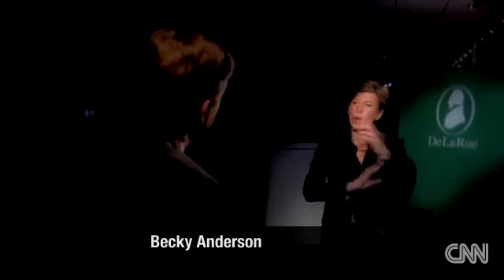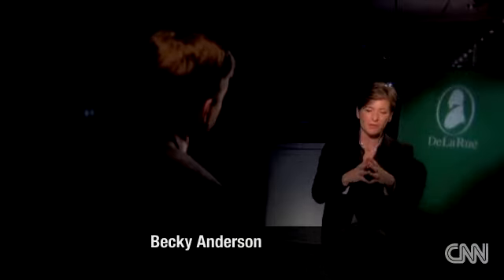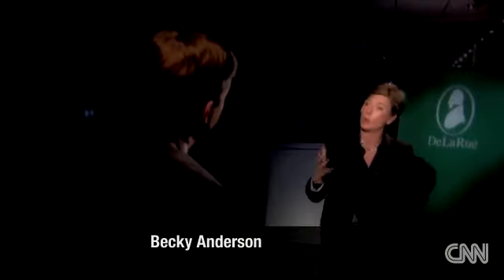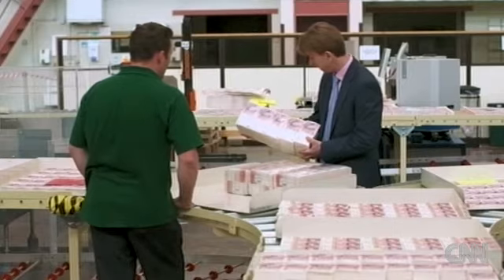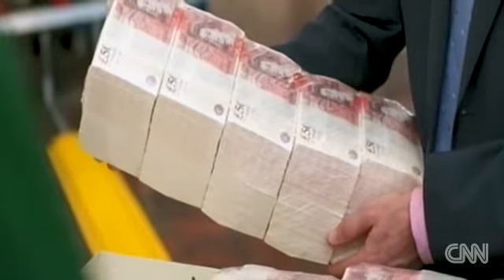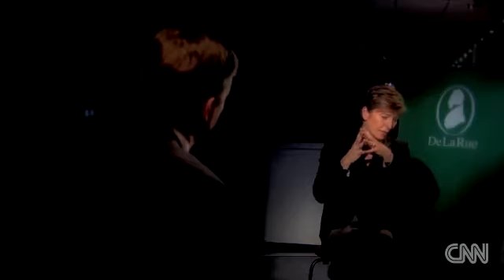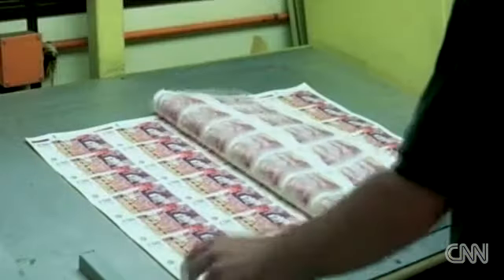How Do You Print a New Fiat Currency?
01/01/2012